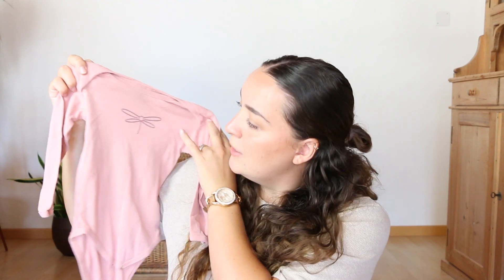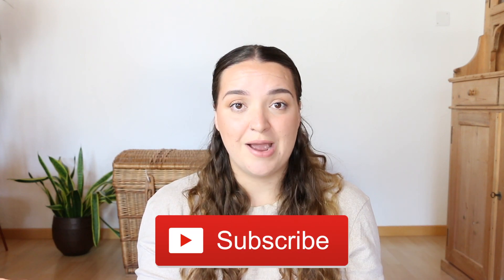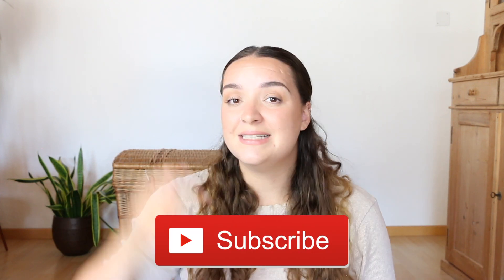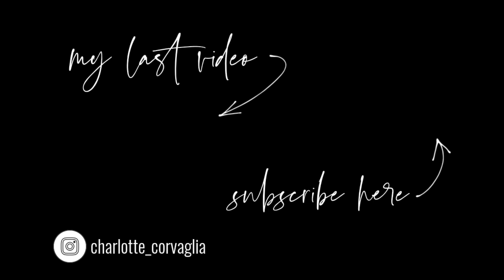How To Save Money As A First Time Mum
Today I'm talking about saving money, when you're a first time mum. The media and our society tells us we need all the new new for our kiddos. The truth is there are some easy ways you can save cash and coin.

These are just three ways I like to save money. I'm sure there are many more and this video only scratches the surface.

This space is where I share everything motherhood, faith and lifestyle. Let's inspire each other. ♡♡